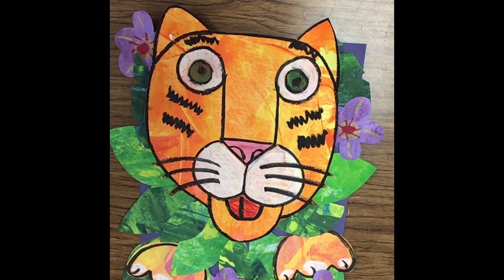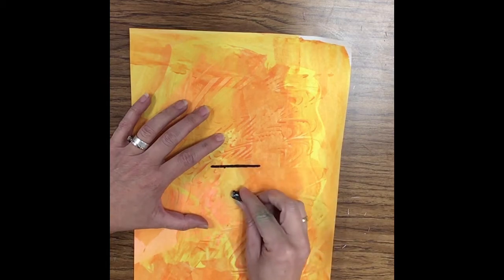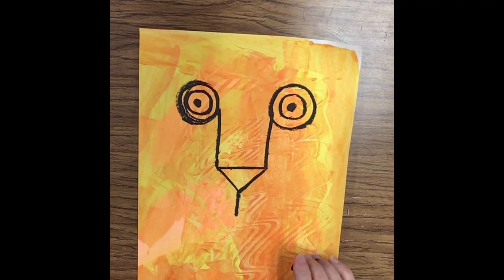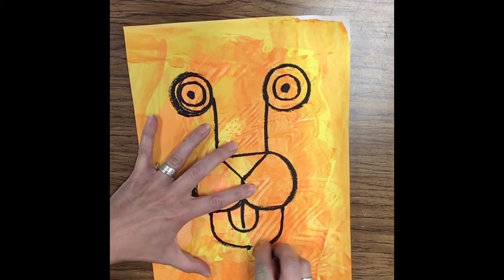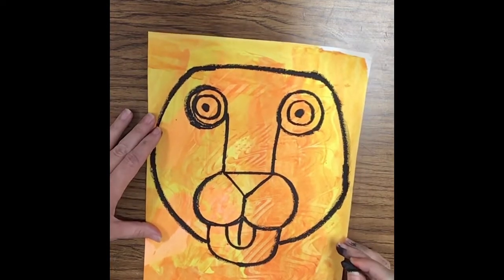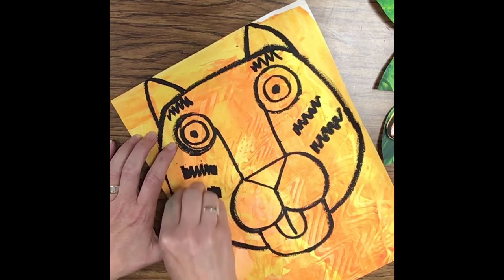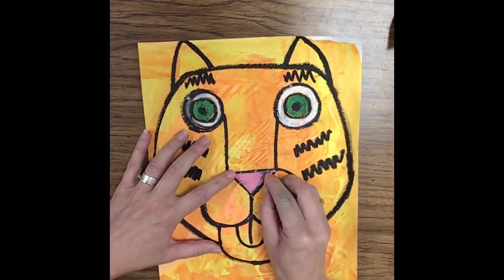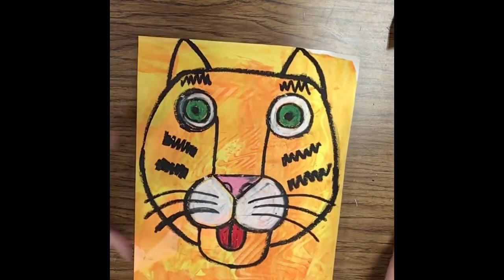Rousseau’s Tiger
Collage art piece inspired by Henri Rousseau.